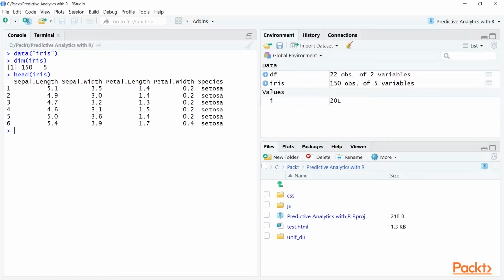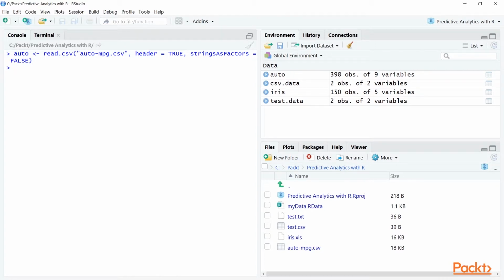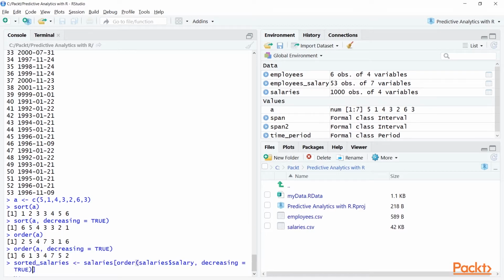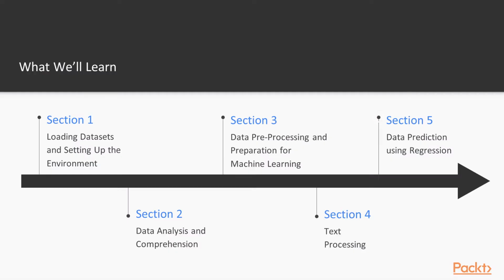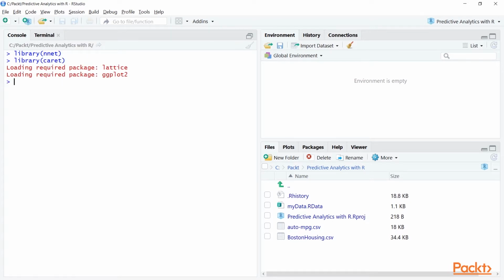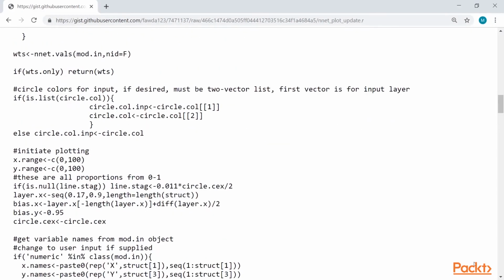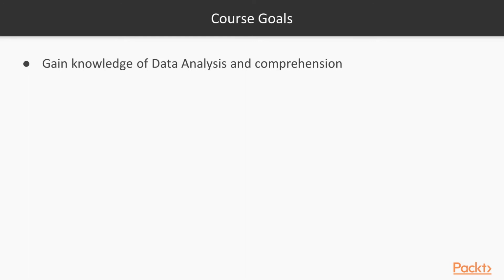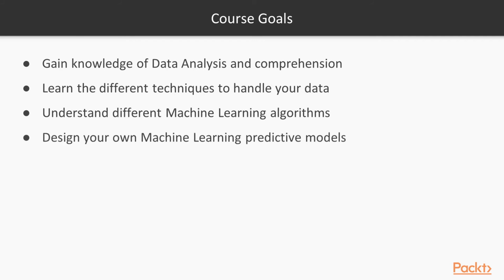Predictive Analytics using R 3.5: The Course Overview | packtpub.com